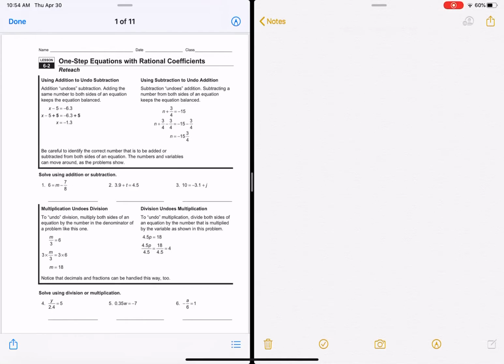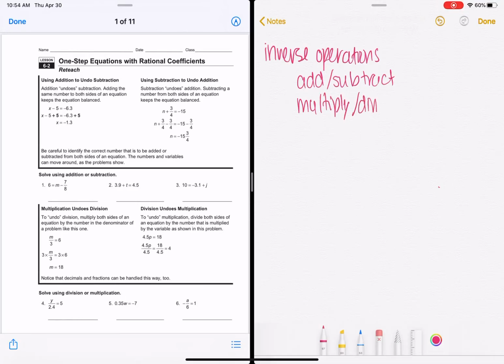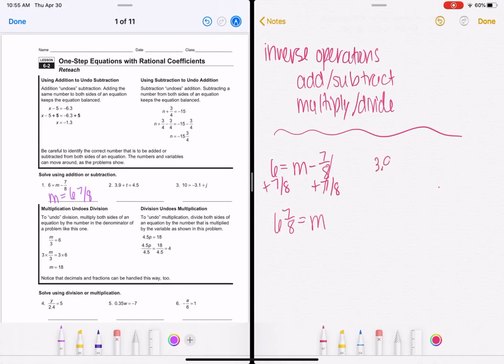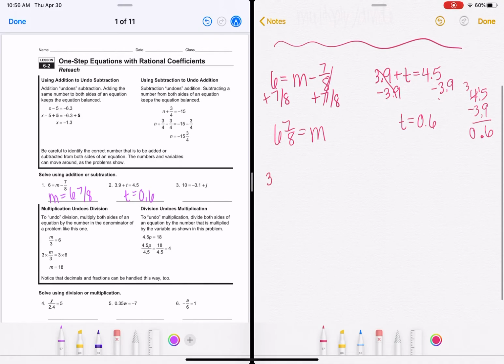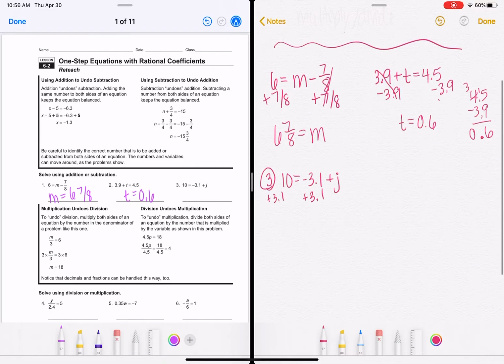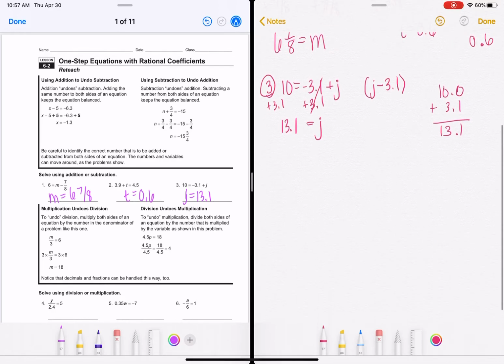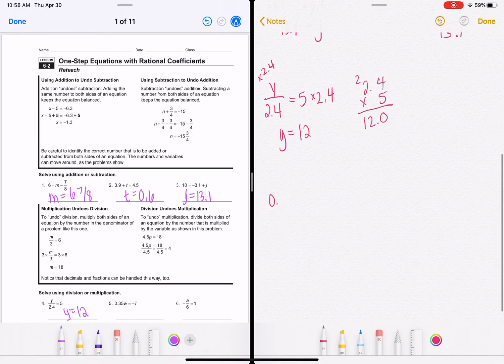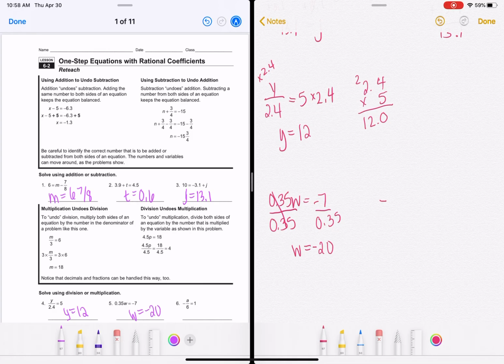One Step Equations Part 3 (7th)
Days 7-9 of 30 day packet